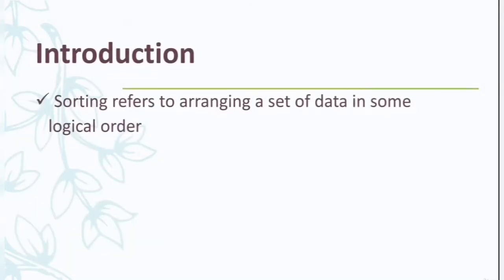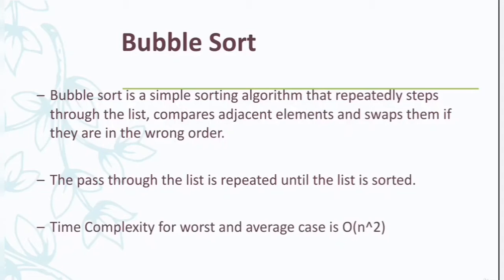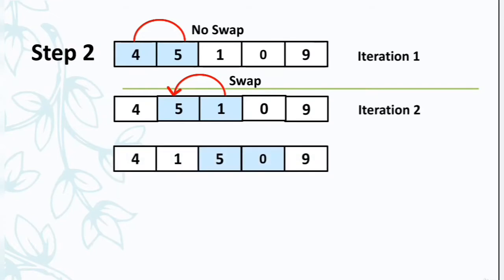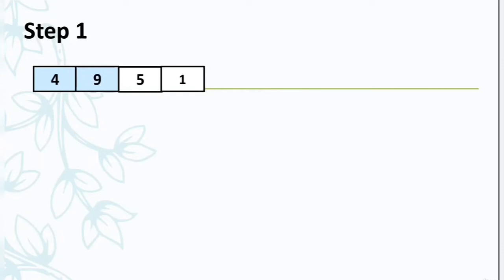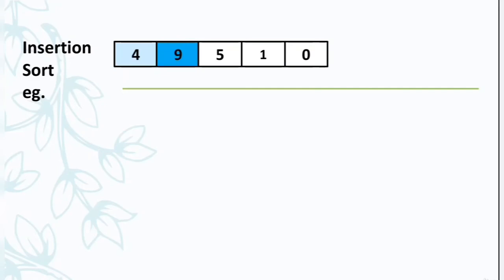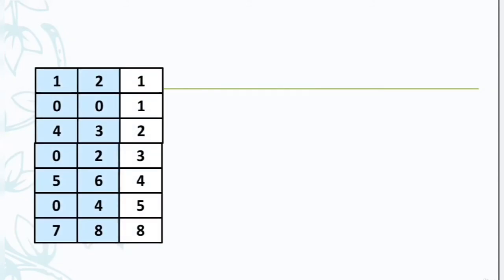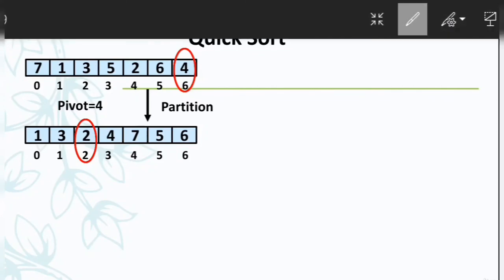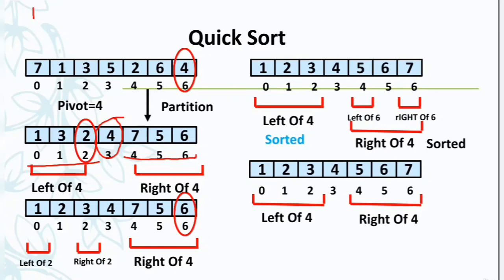Sorting Using C Programming Part 10